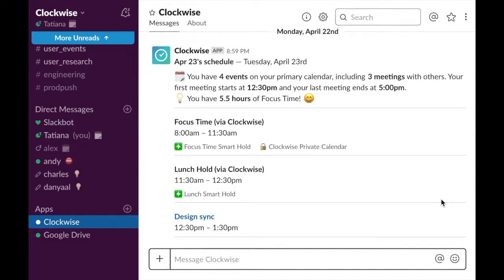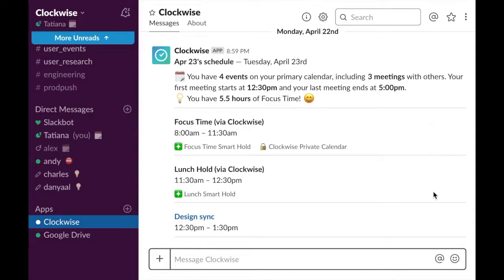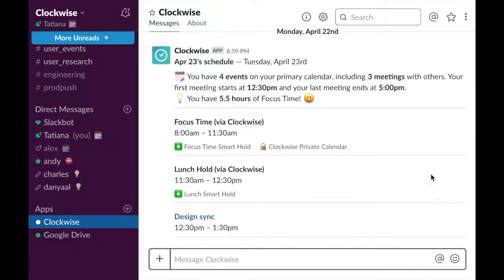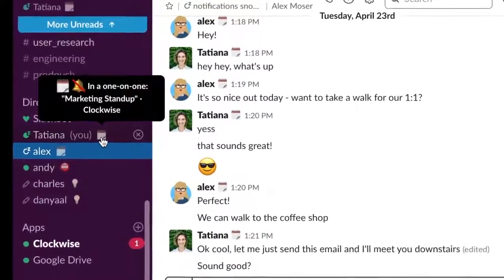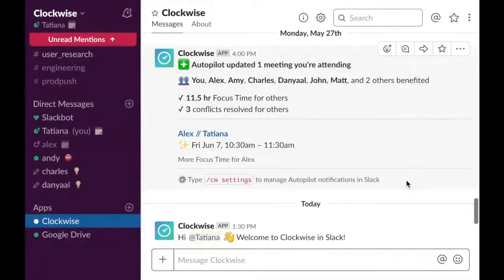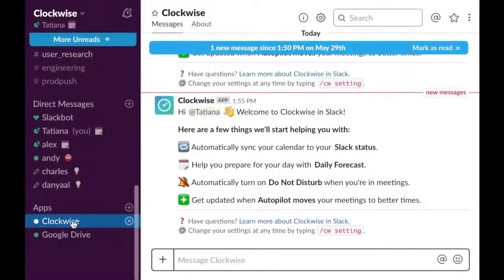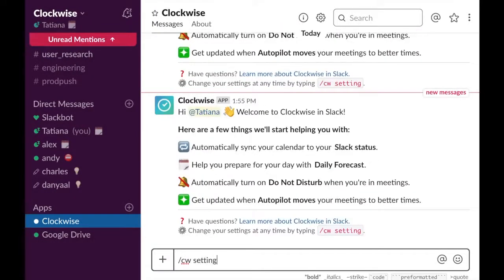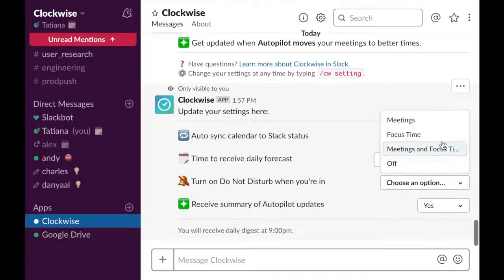How to Easily Integrate Google Calendar with Slack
Want to integrate Google Calendar with Slack? The powerful Clockwise calendar assistant can help.

Use Clockwise for Slack to get the power of the Clockwise intelligent calendar assistant, delivered right where you work. What if your Slack status could quickly convey to your teammates in real-time whether you’re in a meeting, outside of working hours, or heads-down on a project? Our Slack sync updates your Slack status automatically with Slack emoji to let your colleagues know your status based on your calendar.

We also offer the option to turn on an automatic Do Not Disturb response when someone messages you when you’re out of office, in Focus Time, or otherwise unavailable based on your calendar. This lets your teammates know when they shouldn’t expect a fast response. It’s especially handy for remote work or working from home where you might be collaborating across time zones.

The Clockwise Slack sync also offers a daily forecast of your meetings to help you prepare for your day.

Clockwise is a smart calendar assistant that frees up your time so you can focus on what matters. Escape the chaos of work and find your focus with Clockwise.